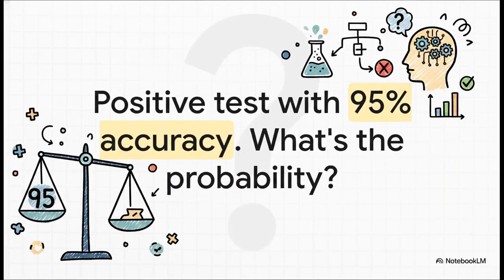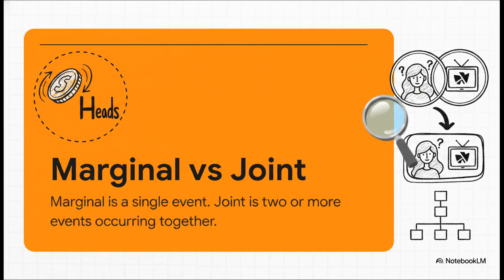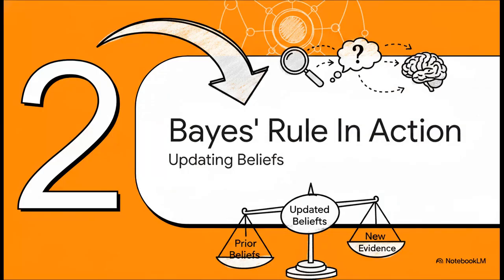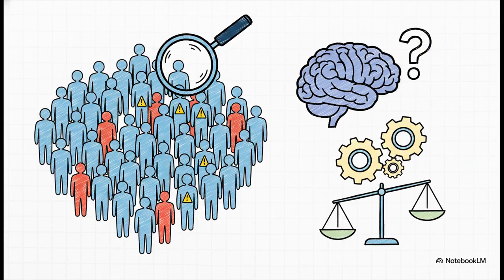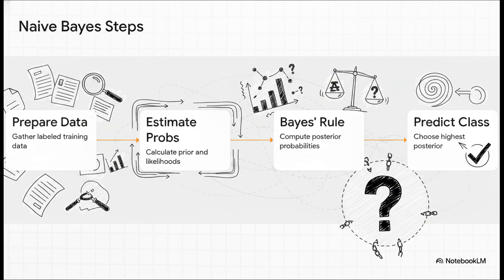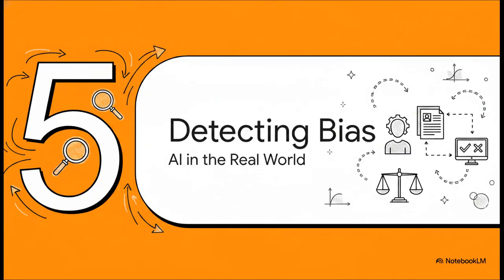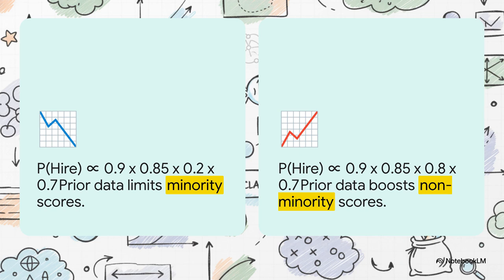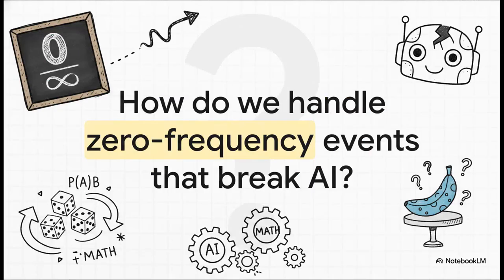AI Uncertainty & Naive Bayes